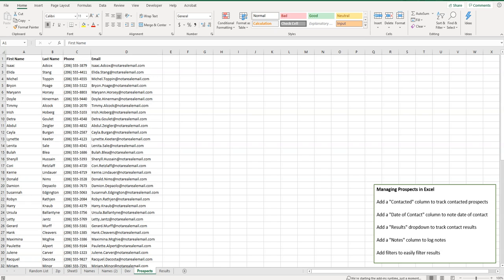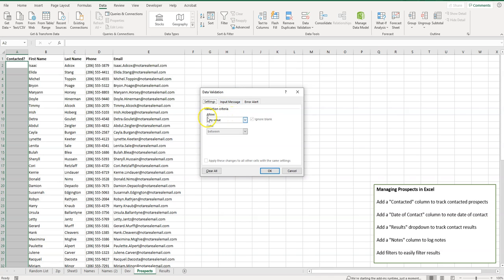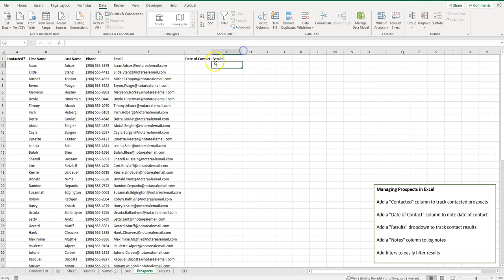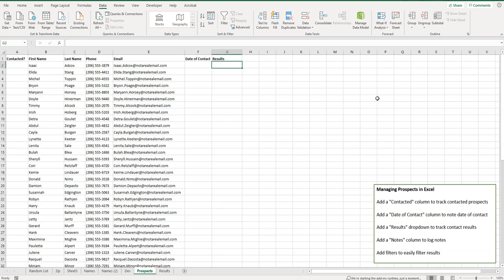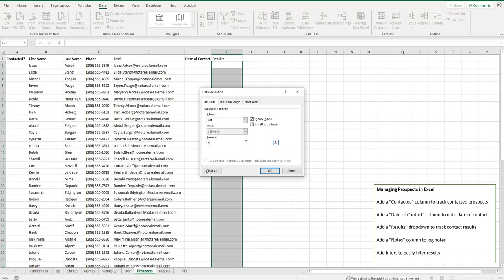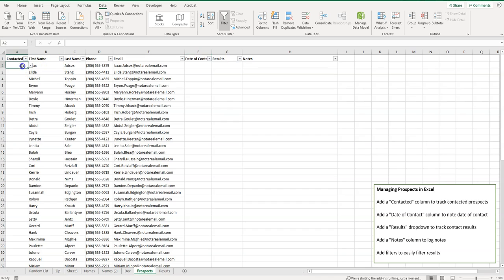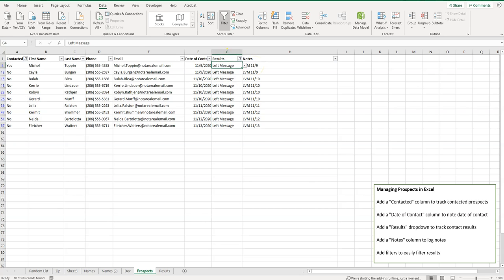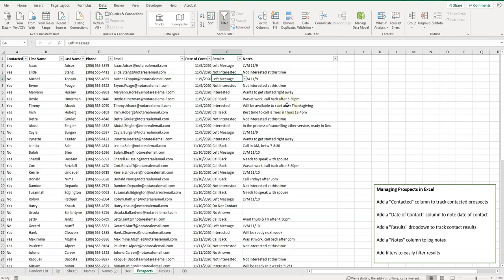How to Manage Prospects or Leads in Excel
In this video, I show you a handy way to manage prospects or leads in Excel, with dropdown lists and filters so you can efficiently work your prospects!

Steps:
-Add a "Contacted" column to track contacted prospects with an optional yes/no dropdown using data validation
-Add a "Date of Contact" column to note date of contact & format for dates
-Add a "Results" dropdown to track contact results using data validation
-Add a "Notes" column to log notes
-Add filters to easily filter results

This may be a few minutes of work up front, but will make working leads/prospects so much more efficient since you will easily be able to filter people you haven't contacted or filter by result or date of contact to follow up when and how you want to.